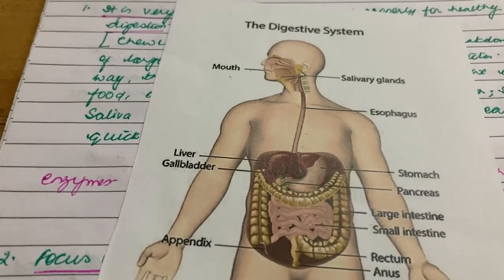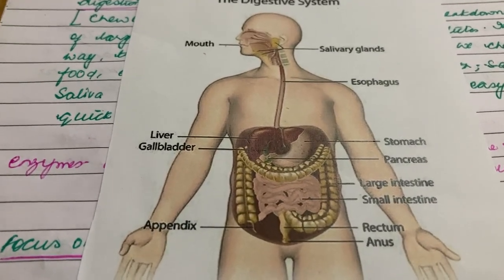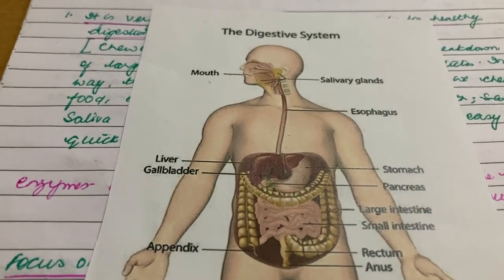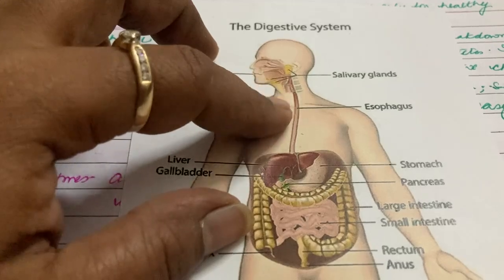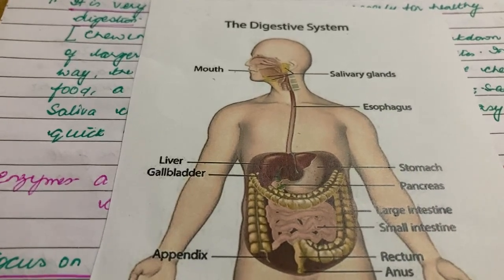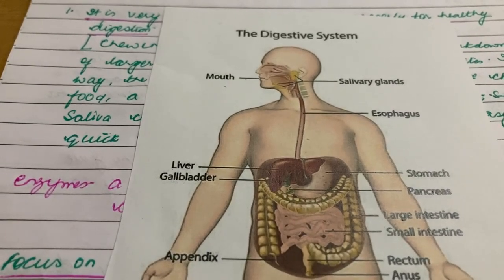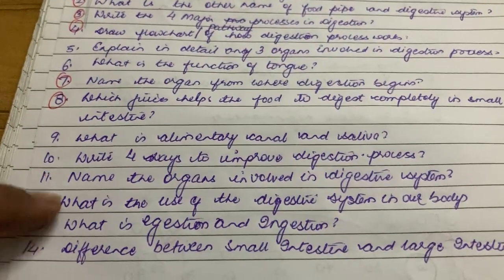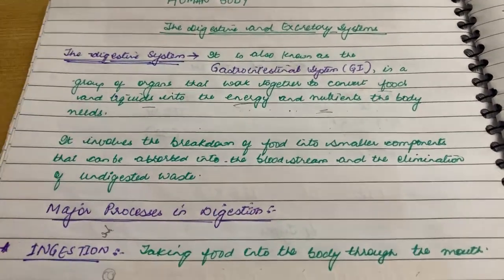HumanBody Disgestivesystem Science waysforhealthydigestion kidslearningclassroomstyle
The video in detail explains the various organs involved in digestive system and the ways how we can keep our Digestive system healthy.